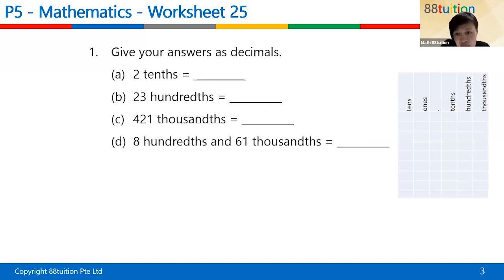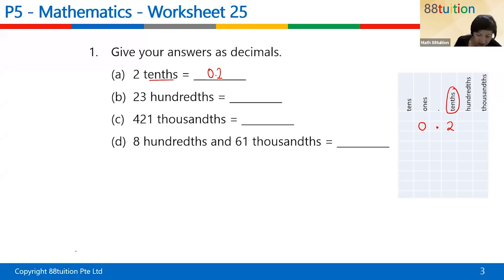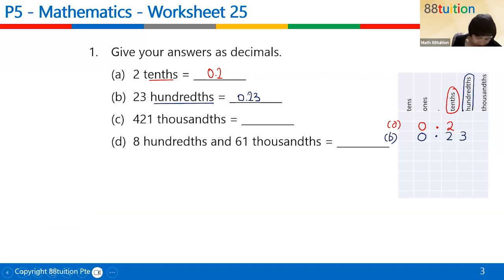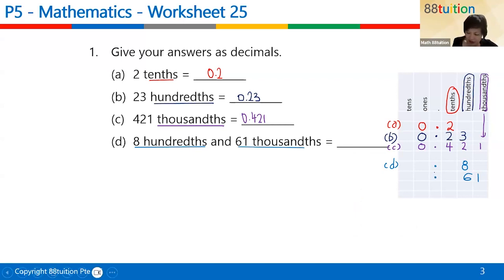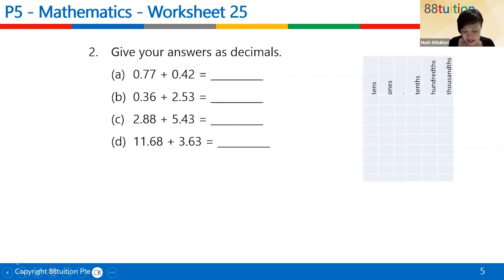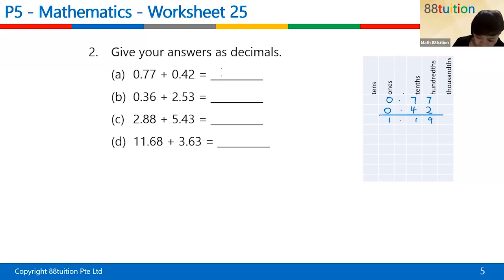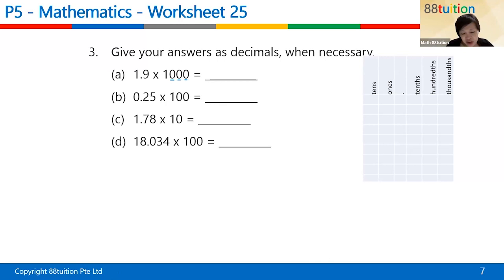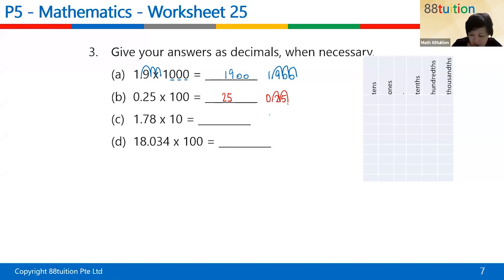P5 - Group F - Mathematics - Tutorial 25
Highlights Of This Tutorial :

Decimals
Learning Objectives
• Multiplying and Dividing a decimal by 10, 100 and 1000
• Multiplying Decimals up to 2 decimal places by a 2-digit whole number